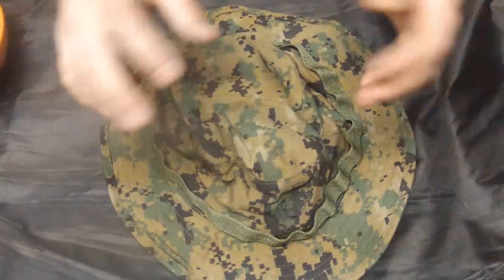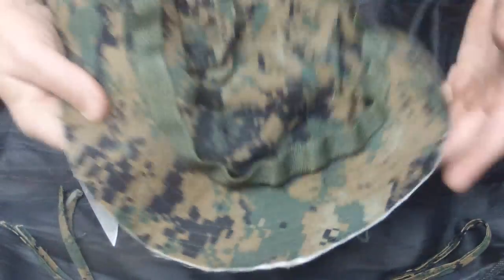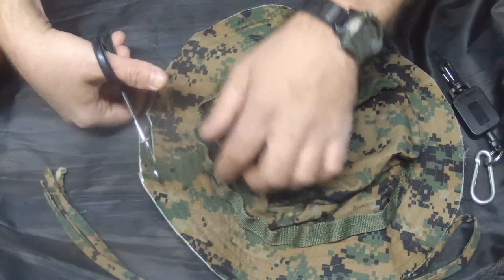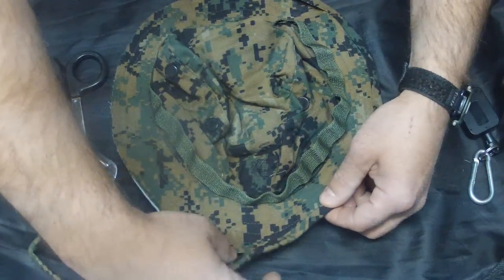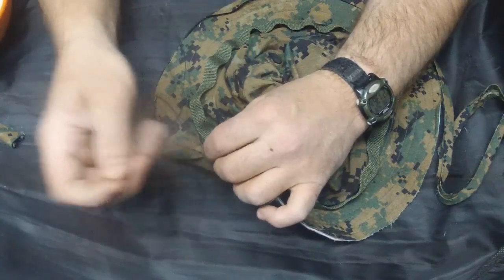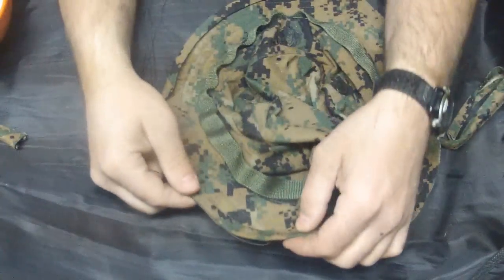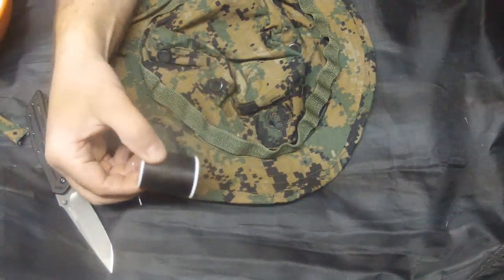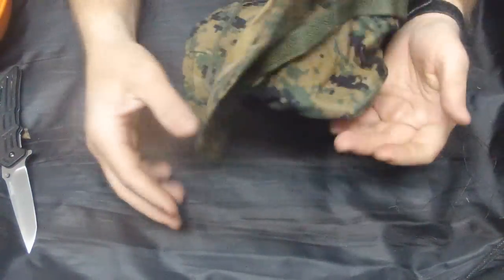How To: Modifying Your Boonie Hat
How to on modifying your boonie hat brim to fit your purpose. Thanks to JWatterson69 and Tactical Tony 702 for making me get this done.